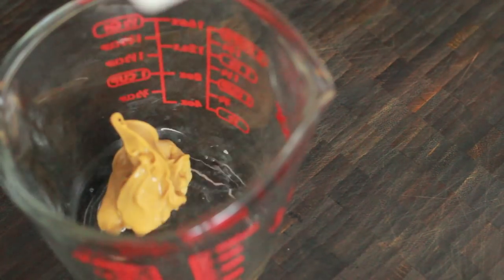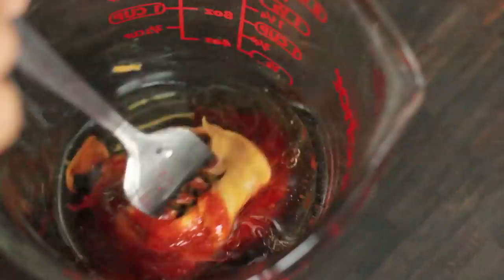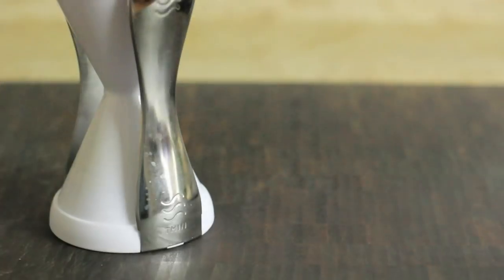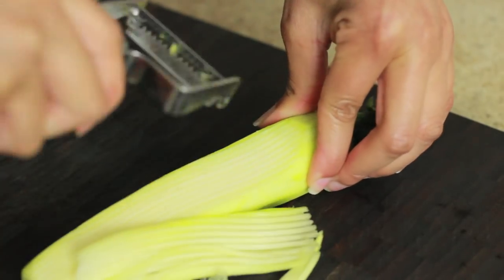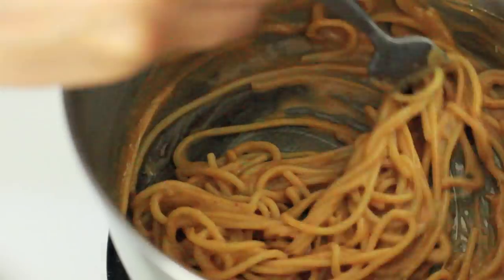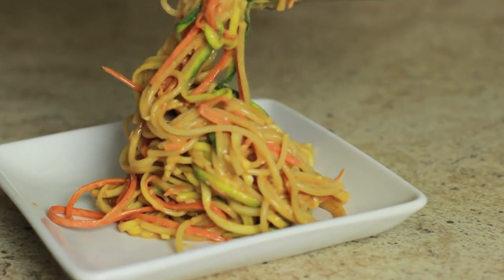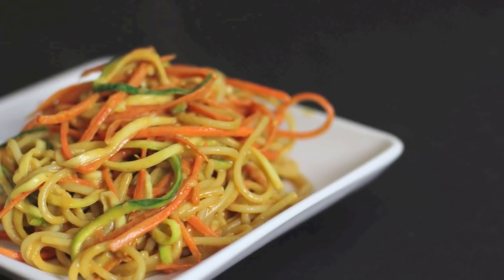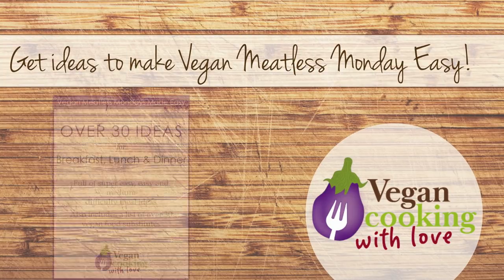Pasta with Spiralized Zucchini and Carrots and Peanut Sauce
🌱 RECIPE

🌱 TOOLS

Veggetti Spiral Vegetable Cutter (this is cheaper on Amazon)

Kuhn Rikon Julienne Peeler with Blade Protector, Stainless Steel Handle

🌱 E-BOOKS

⤷  The Vegan Roadmap Digital Workbook: An 8-Week Program to Go Vegan & Stay Vegan